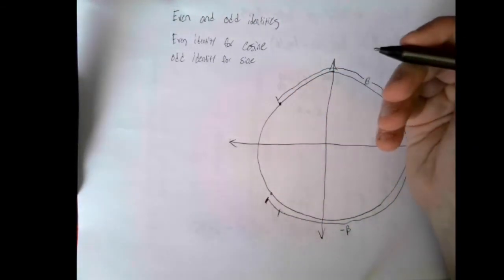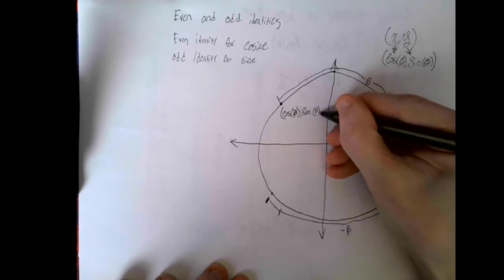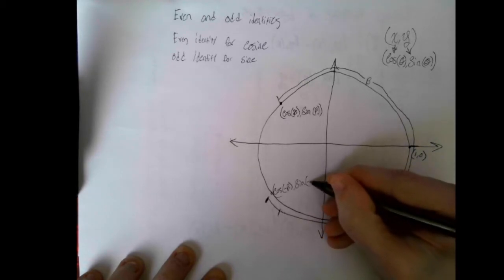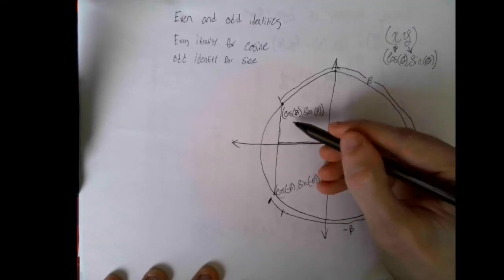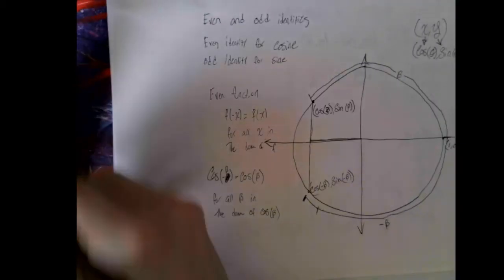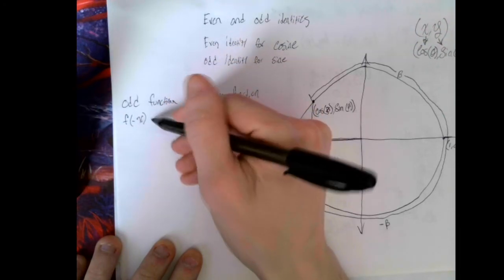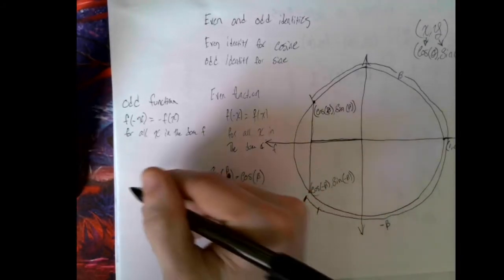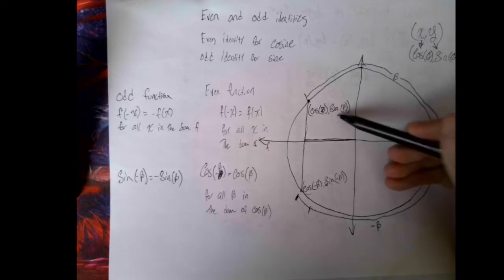The Proof of the Even and Odd Identities for Cosine and Sine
Proving the even and odd identities for the trigonometric functions Cosine and Sine.